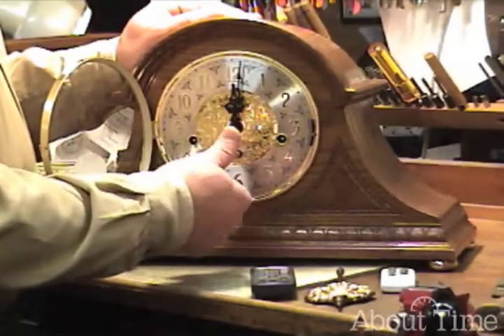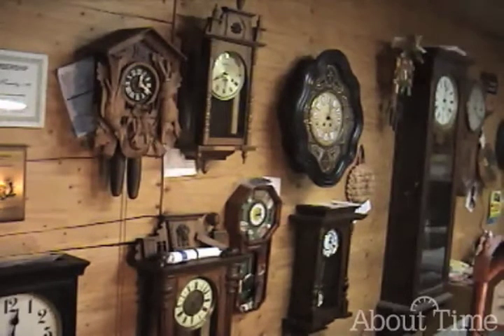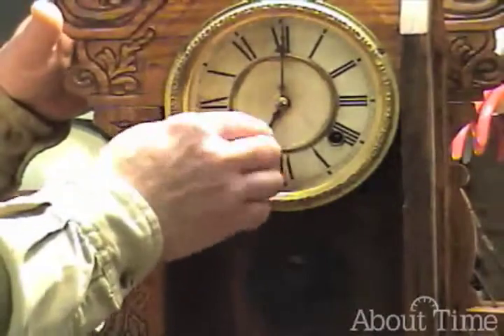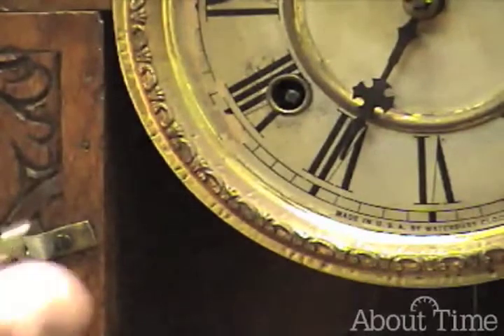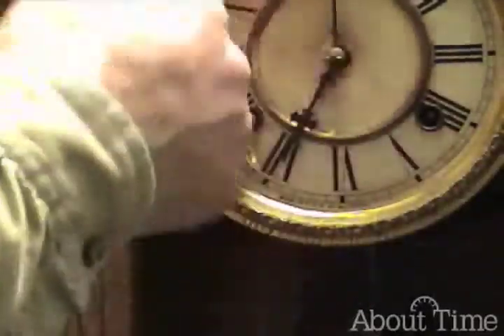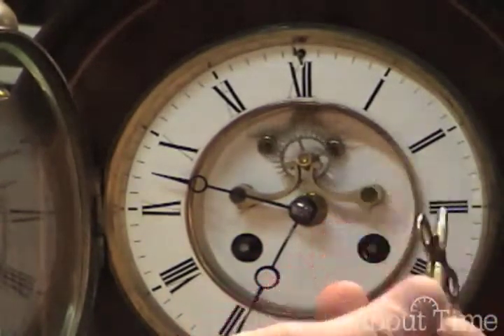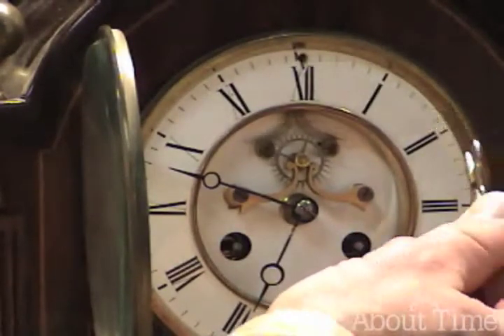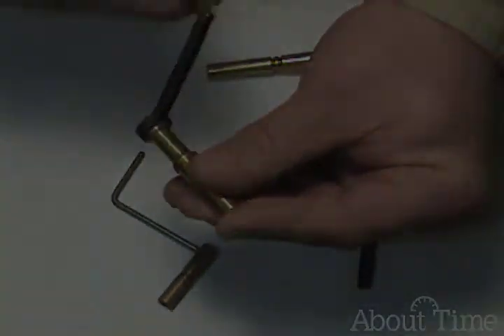ClockClass - Clock Basics Part 2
Winding the clock… This tutorial from the ClockClass DVD selection, "Clock Basics," discusses keys and winding techniques.